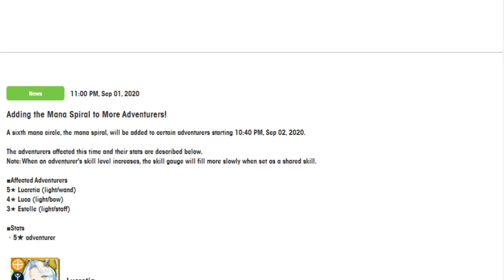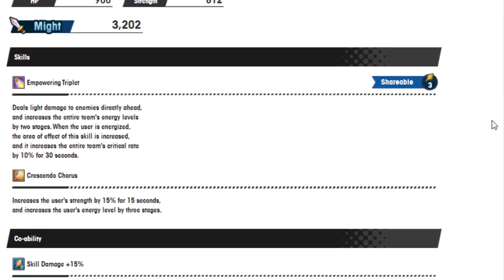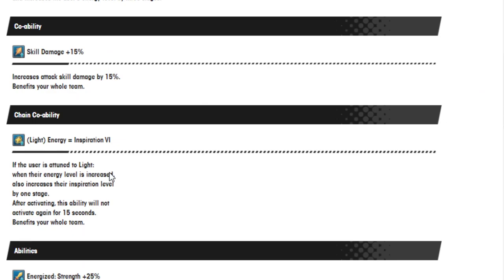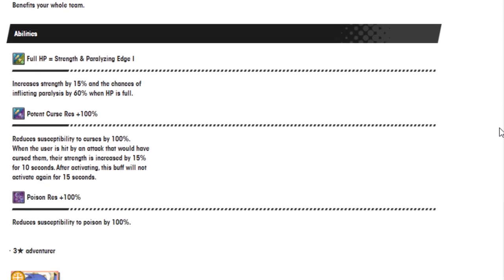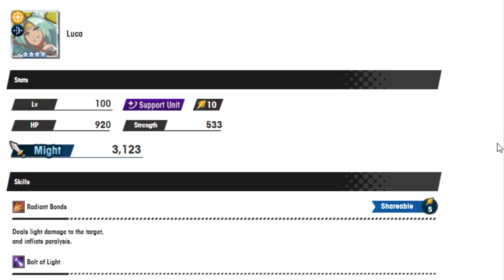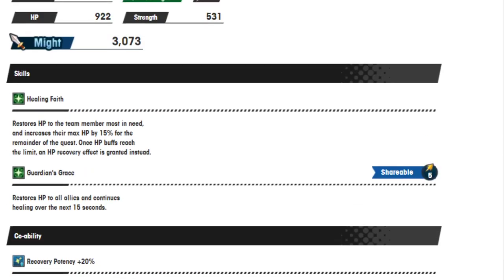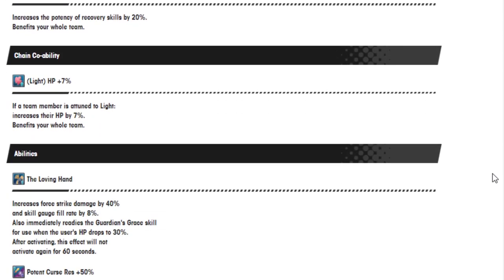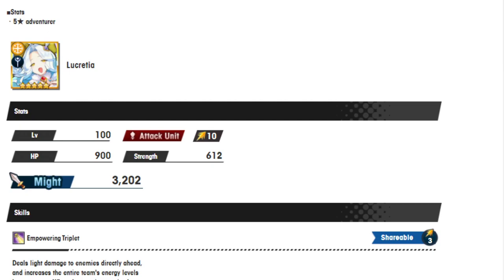Checking out the spiral info for Lucretia, Luca and Estelle! Dragalia Lost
Another day another batch of spirals! Some new light dudes got em so wokey checks em out!